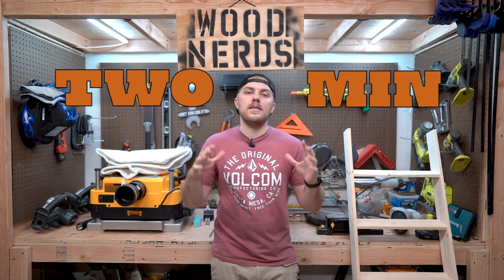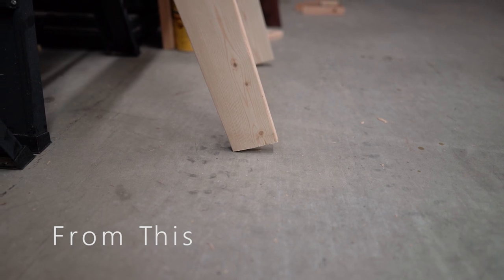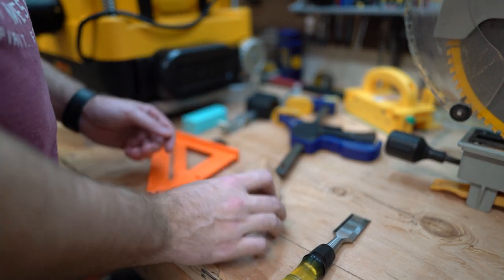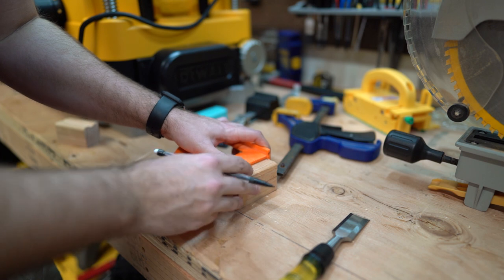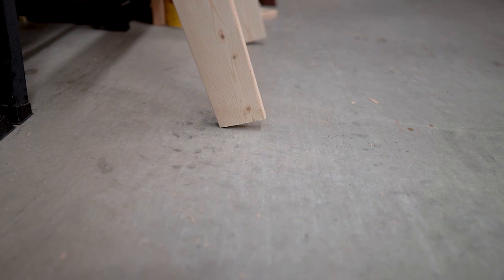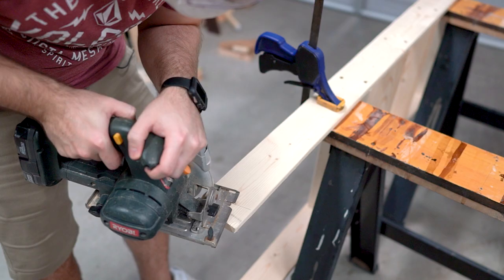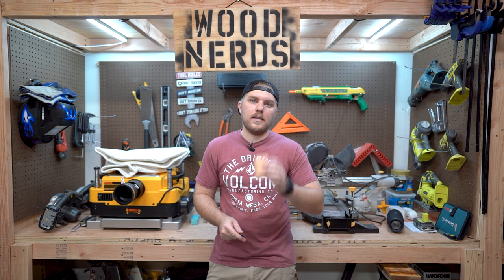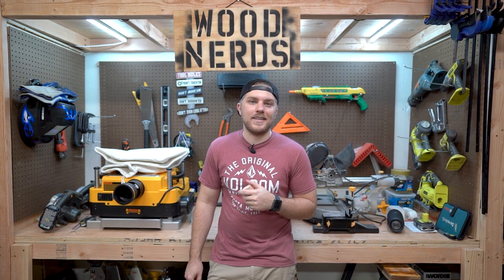Easy Angle Cuts With A Scribe Block / 2 Minute Tool Tip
! I'M THIRSTY! BUY ME A BEER !

Did I do a good job? Buy me a drink man! I deserve it! Gonna start toasting to my supporters at the end of videos and would be stoked to say a toast to you!

Cheers everyone!

Follow me Nerds, as I show you how I use this super easy method to get angles down without using any maths!

Wood and Cuts:

Scrap wood - size can vary pending the intended application

Linked tools/Materials:

Pencils (these mechanical pencils are perfect for the shop and they always stay sharp 40 for around $6)

Camera Gear:

Sony A7Riii
A7iii (Cheaper but awesome alternative)
GoPro Hero 5 Black (Lowest Price)